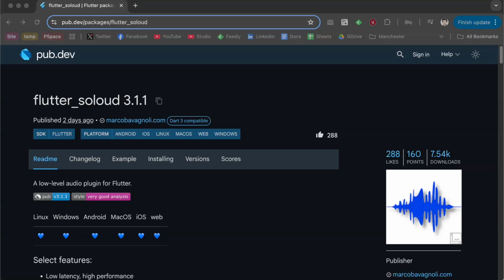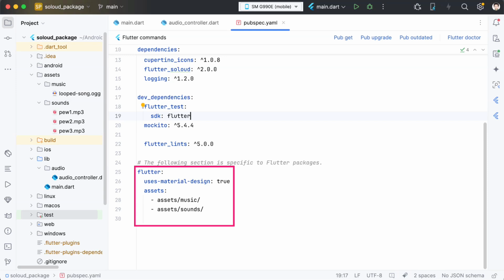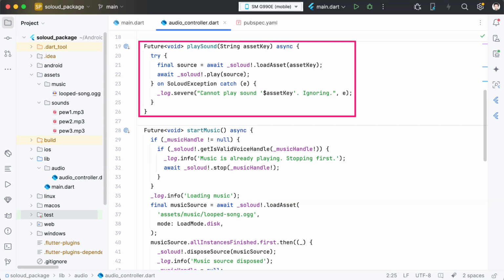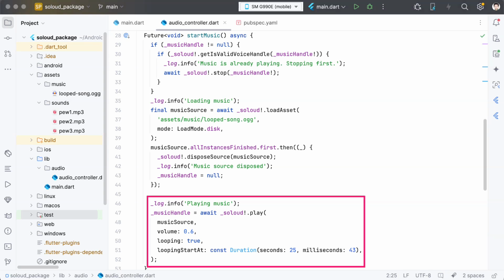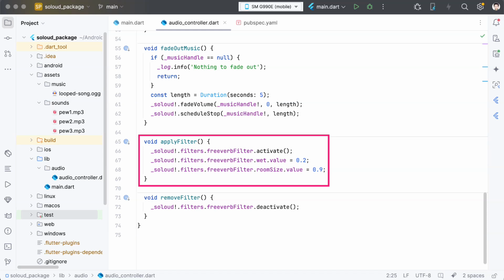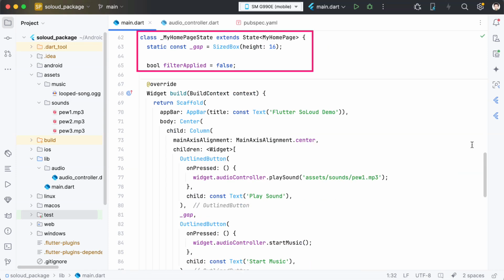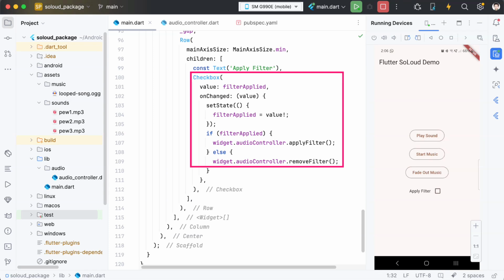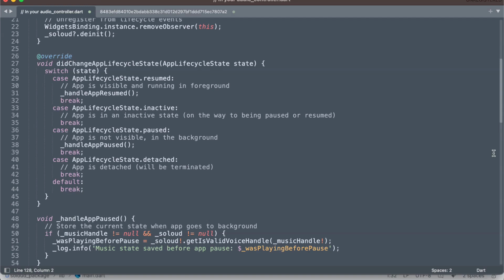Flutter Audio Tutorial: Implement SoLoud for Professional Sound Effects & Music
Learn how to implement professional audio in Flutter using the SoLoud plugin! In this complete tutorial, I'll show you how to create an audio system with low-latency sound effects, seamless music loops, smooth transitions, and dynamic audio filters.

🎮 Perfect for Flutter developers looking to take their projects to the next level with professional-quality audio!

📦 What you'll learn:
- Initialize the SoLoud audio engine in Flutter
- Play and manage sound effects efficiently
- Implement background music with perfect looping
- Create smooth audio transitions with fading
- Apply audio filters for environmental effects
- Structure your audio code using best practices